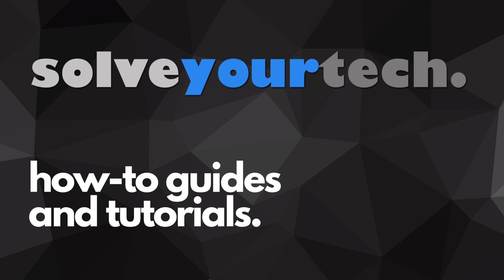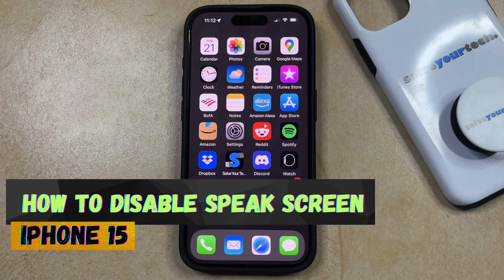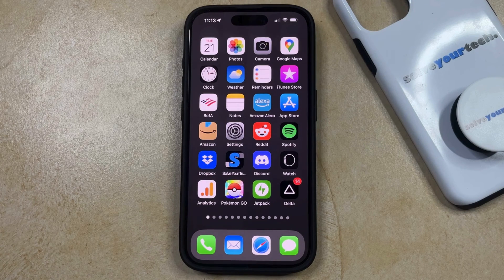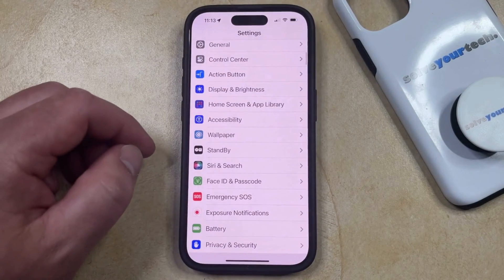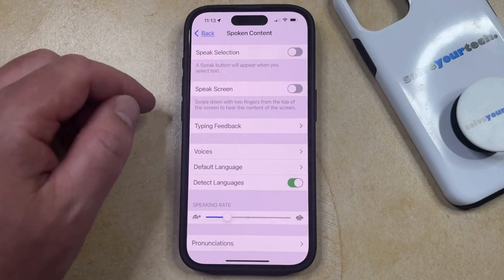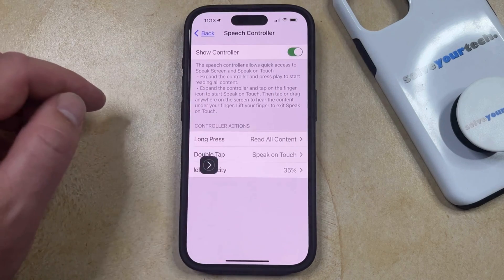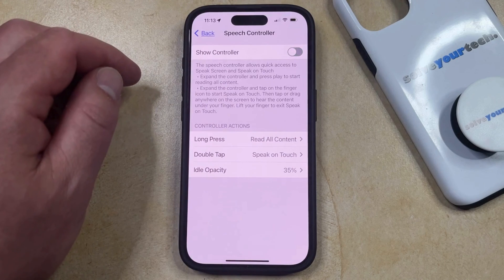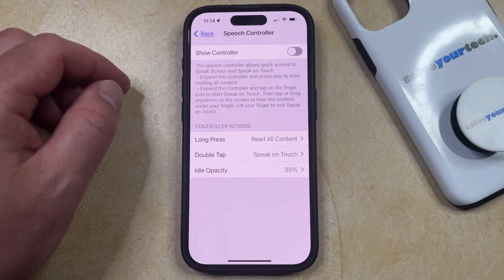How to Disable Speak Screen on iPhone 15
This video will show you how to disable speak screen on iPhone 15. Once you complete this tutorial, your iPhone will no longer speak the content on your screen.

You can disable iPhone 15 speak screen with the following steps:

1. Open Settings.
2. Choose Accessibility.
3. Select Spoken Content.
4. Turn off the Speak Screen option.

Note that you can also turn off the Speak Selection option if you don’t want your phone to display a Speak button when you select text.

00:00 Introduction
00:14 How to Disable Speak Screen on iPhone 15
01:24 Outro

Related Questions and Issues This Video Can Help With:

- How to Disable Speak Screen on iPhone 15 Mini
- How to Disable Speak Screen on iPhone 15 Plus
- How to Disable Speak Screen on iPhone 15 Pro
- How to Disable Speak Screen on iPhone 15 Pro Max